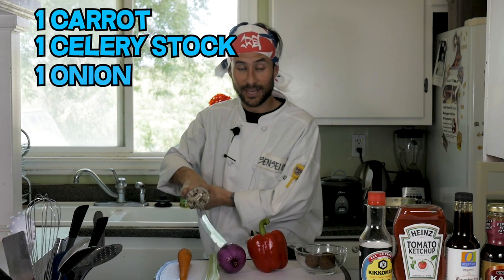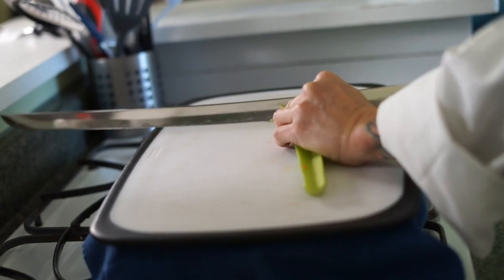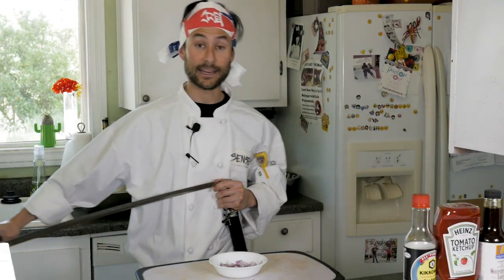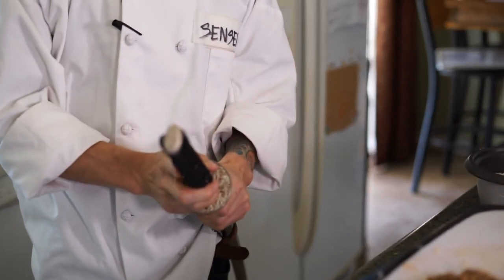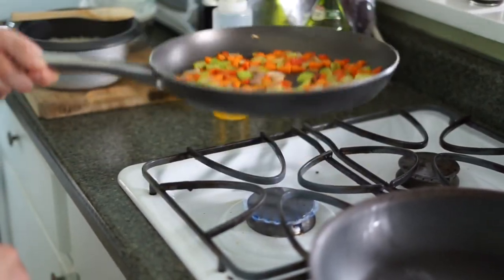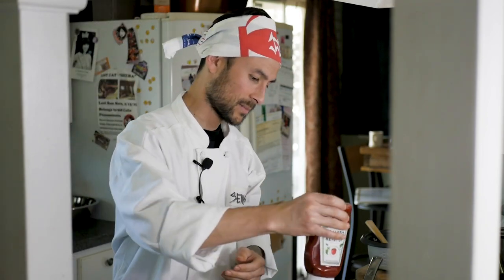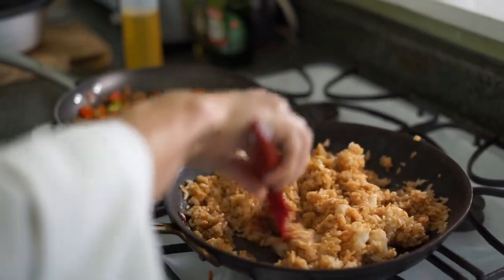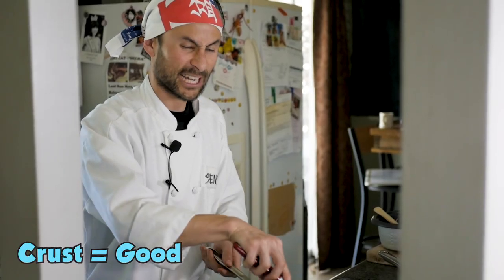Cooking with Sensei Ichi | Making Japanese Fried Rice with a Katana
I took a break from doing Tang Soo Do tutorials and I thought I'd teach you guys one of my favorite meals my father taught me to make.. Japanese Fried Rice!
In this tutorial, I'm using a Japanese Katana to cut the ingredients. Which means you'll also learn different Iaido cuts while you learn to cook!

Please enjoy and let me know if you tried this recipe and if you liked it!

.Personal.

I Shoot with a Lumix G7X
DJI Osmo Pocket